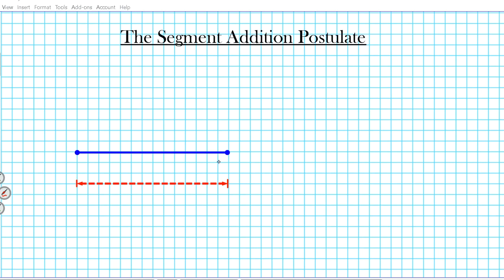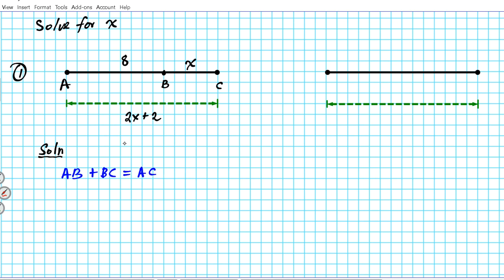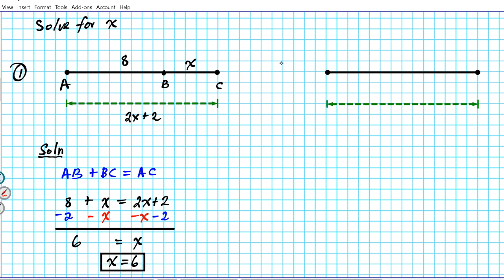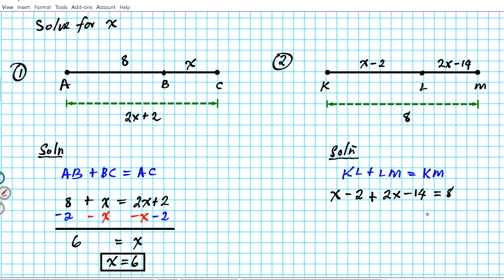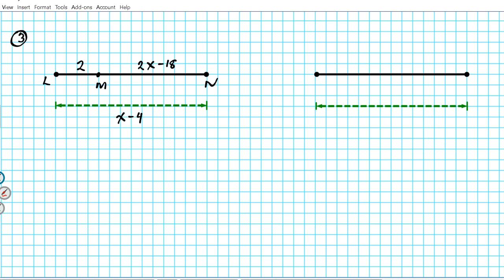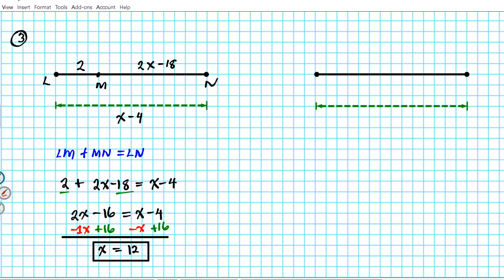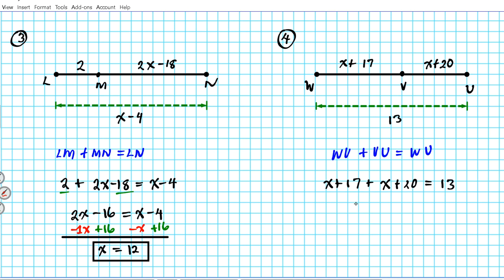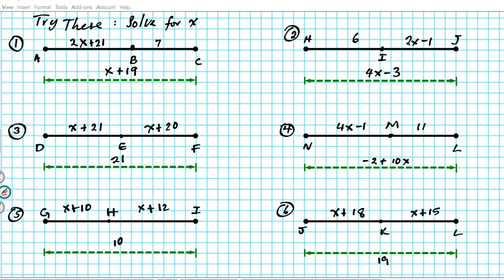1.2 a Geometry Segment Addition Postulate How Vtext Mathgotserved Examples Teachers Pay Teachers